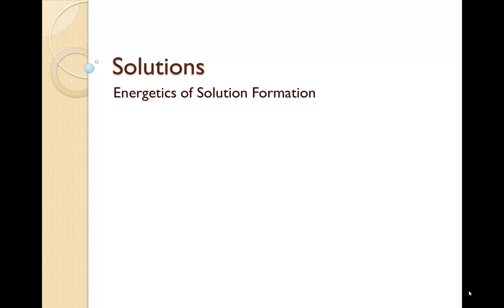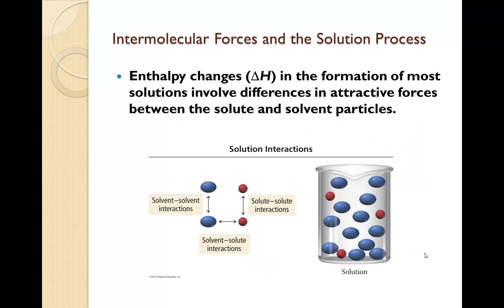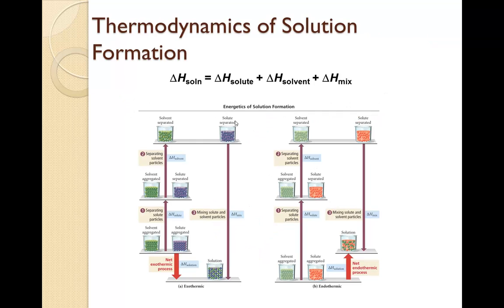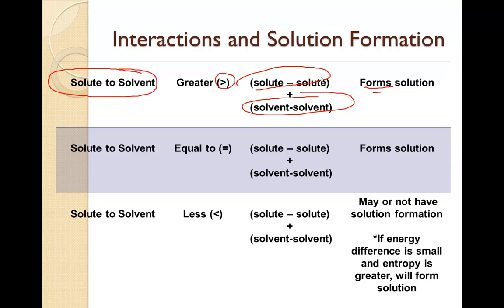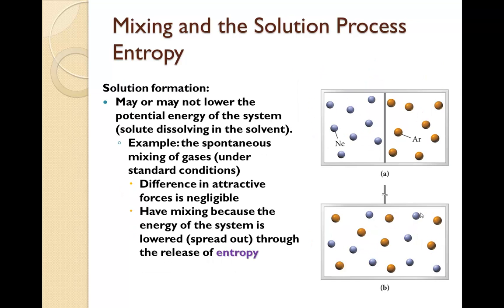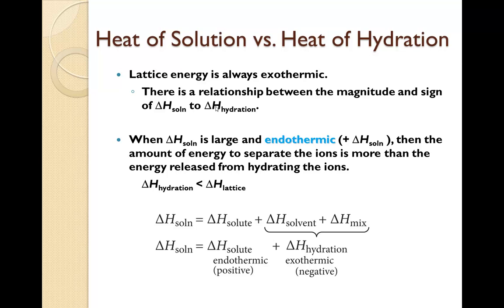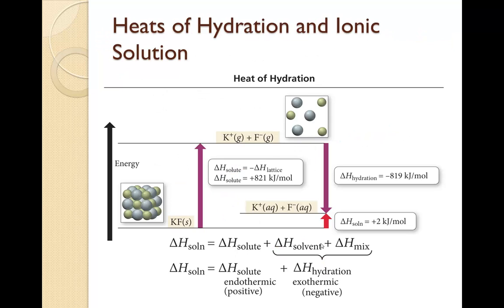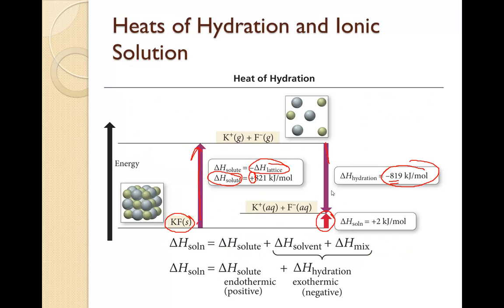energetics of solution formation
This tutorial discusses the energy involved in the formation of solutions.